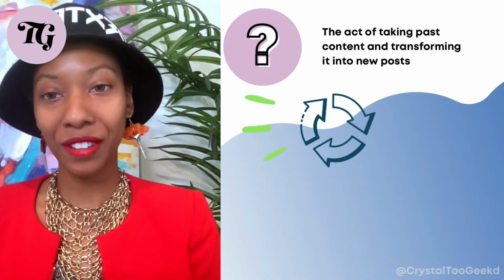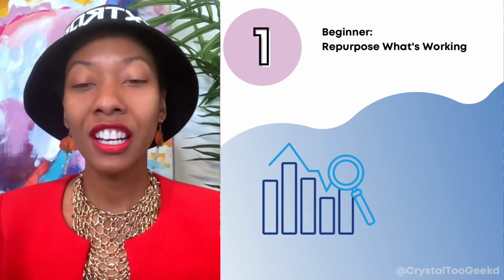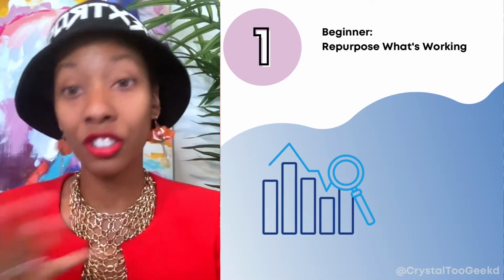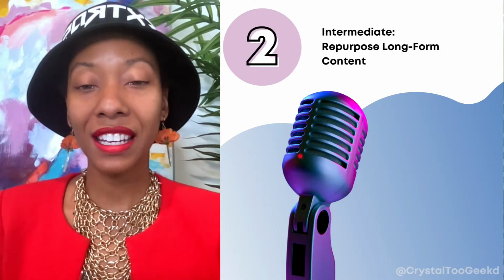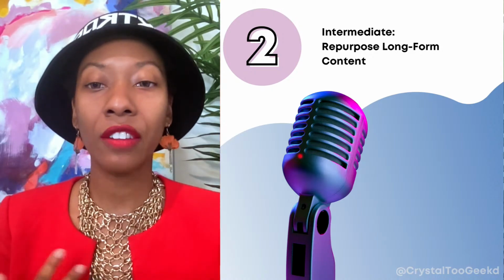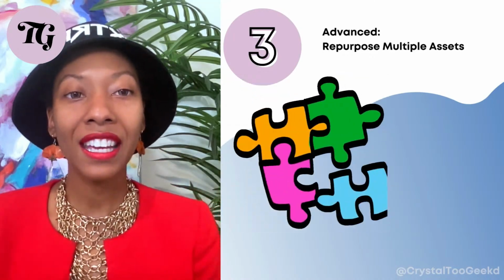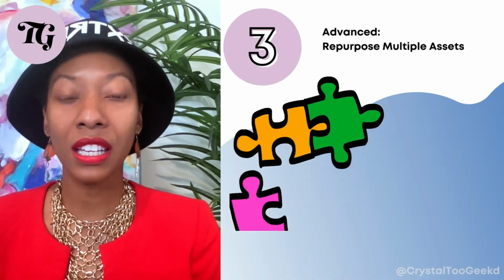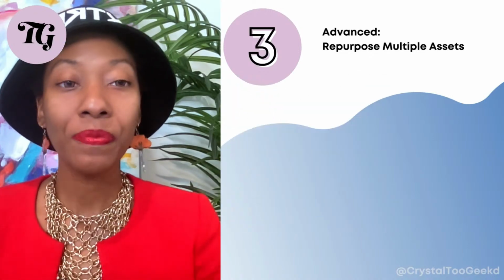Content Repurposing 101 {Too Geek'd Tuesday 🎉}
Happy TooGeekdTuesday 🎉

Today we’re geeking out about Content Repurposing 101 ✍🏽

What is Repurposing? What does it look like for a beginner, intermediate, or advanced content creator? Tune in to find out!

Rather have someone else do it? Spots are currently open for content repurposing clients. to book your free Discovery Call 😁